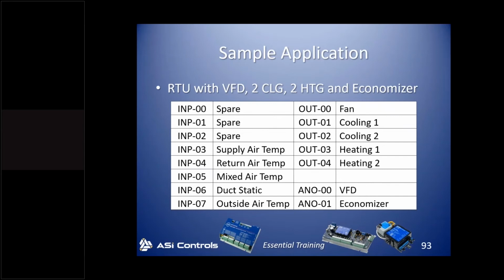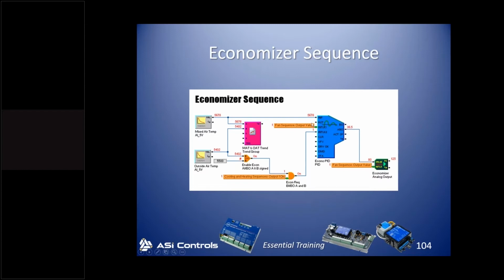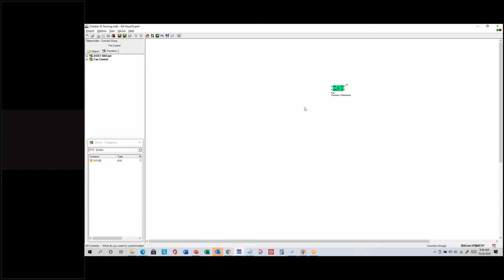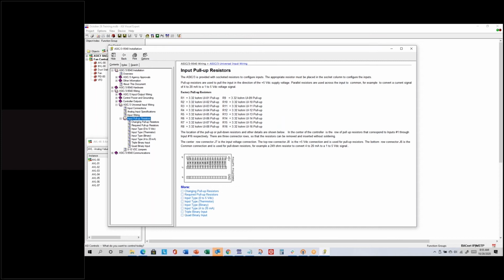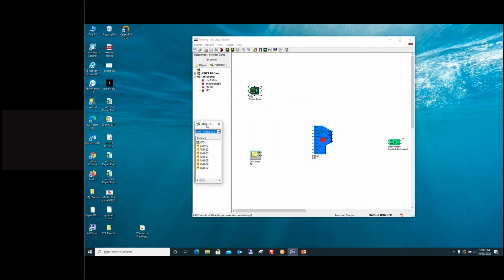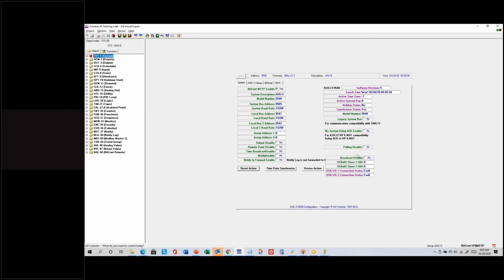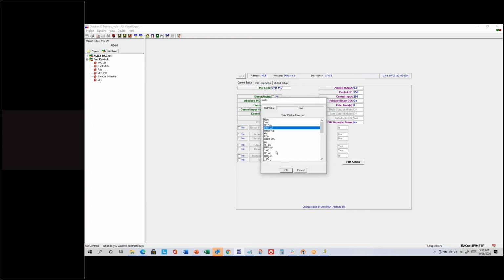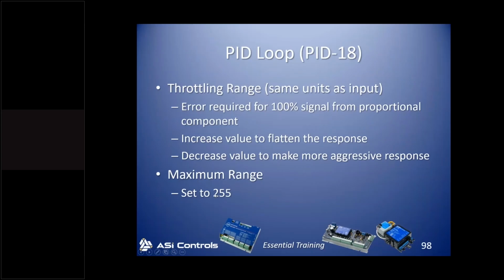Essential Training- Introduction to Sequences